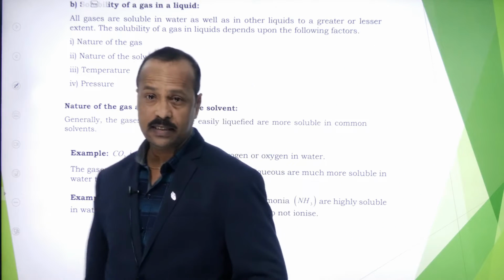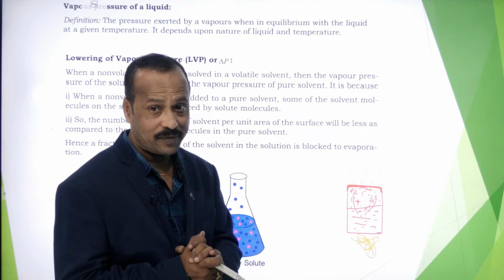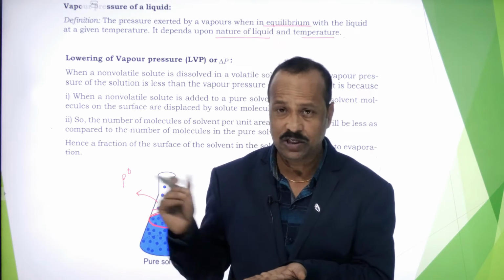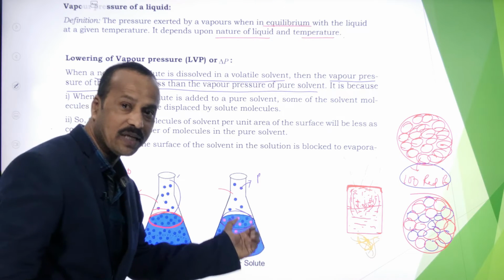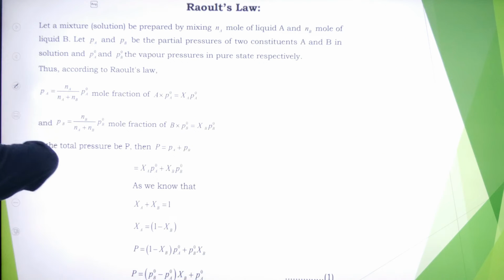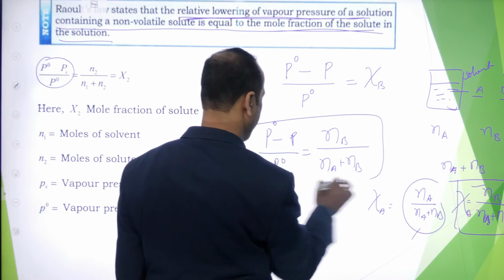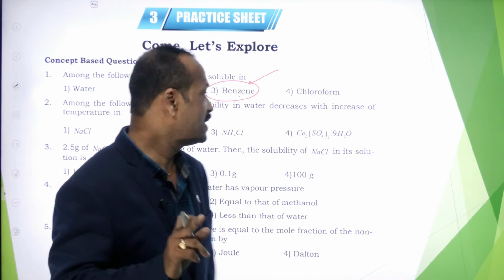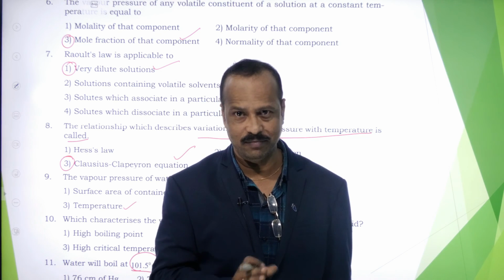IIT GRADE 9 CHEMISRTY SOLUTIONS